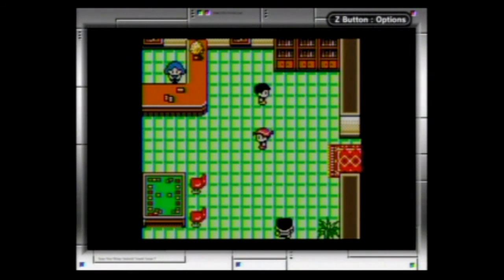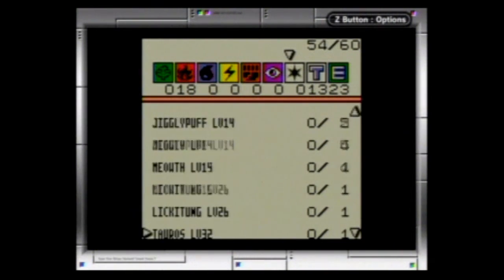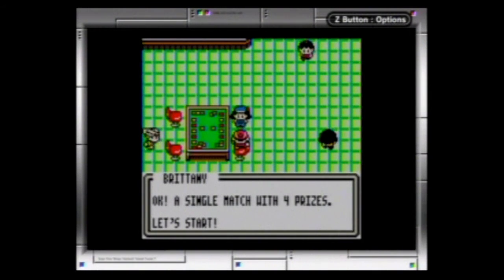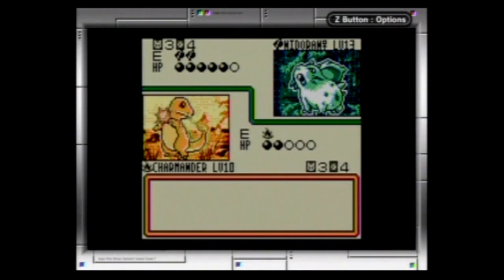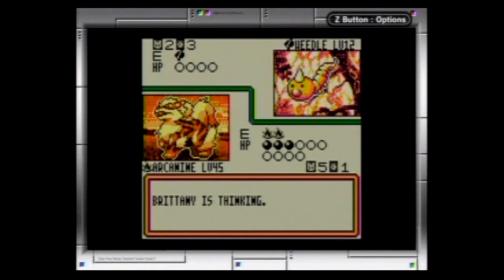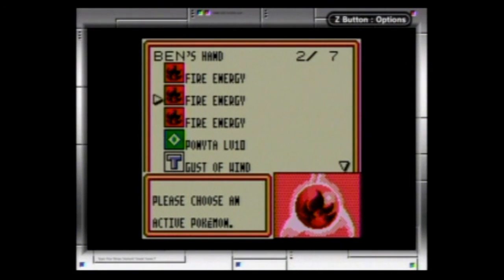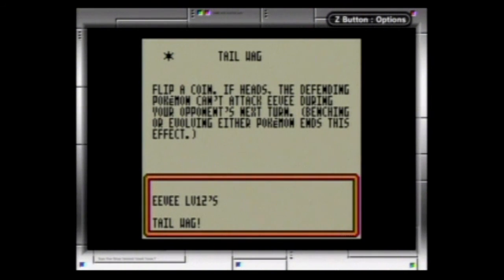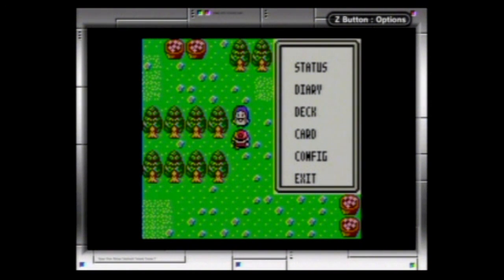Let's Play Pokémon Trading Card Game (GB/GBC) - Episode 5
We work on a new deck and start taking out members of the grass club!